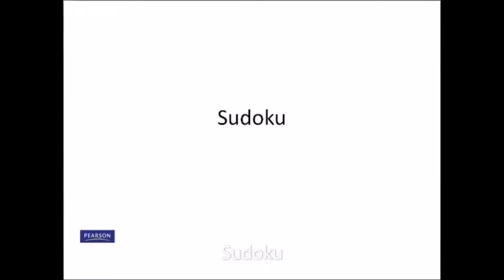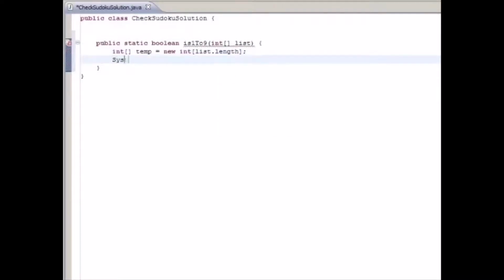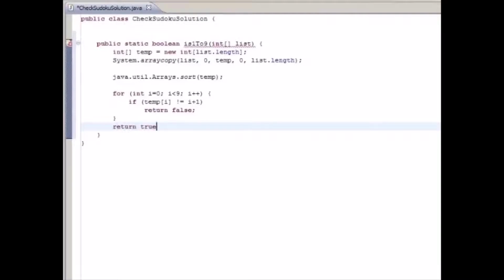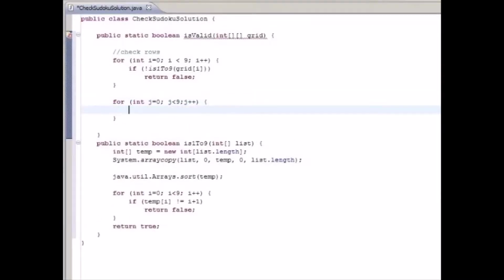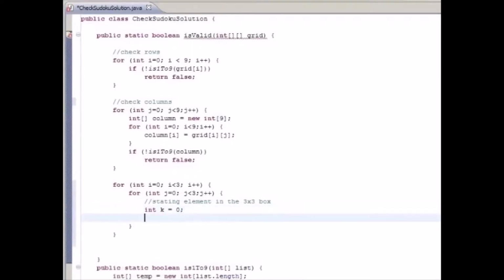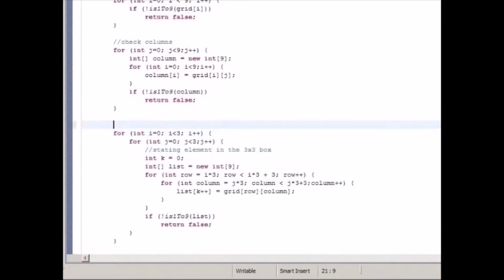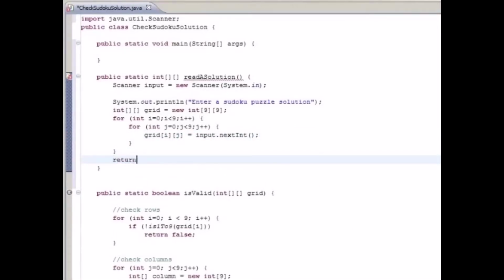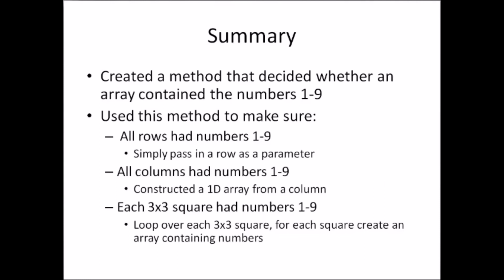Chapter 8 - Sudoku